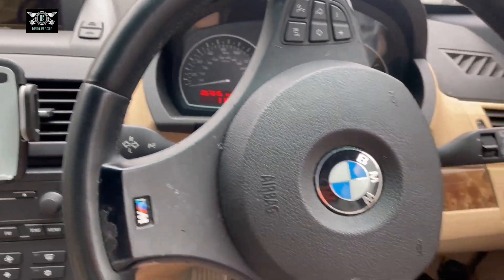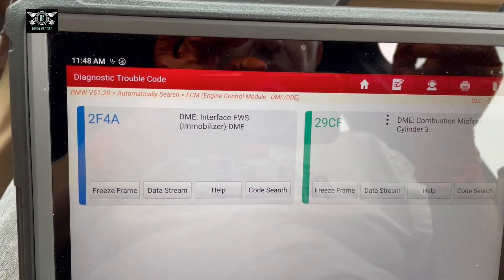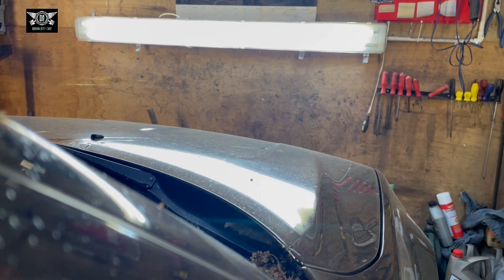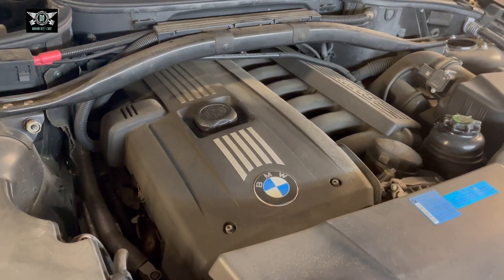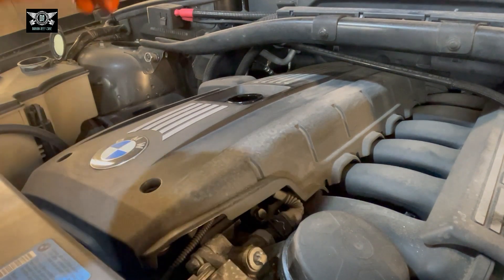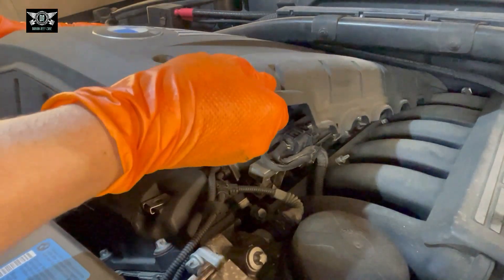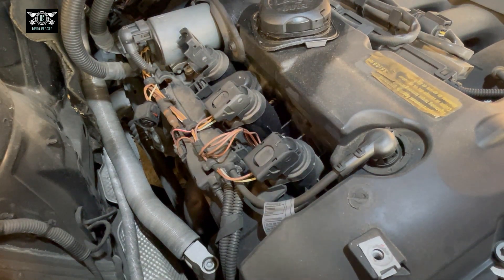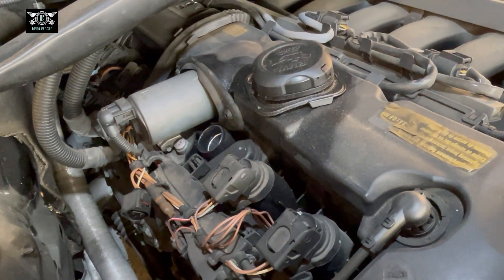BMW X3 e83 engine misfire fixed cylinder number 3 fault code 29CF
In this video i was just investigating a misfire on this BMW X3 2006 and with a scanner found that cylinder number 3 was misfiring.
So the first approach I took was to change the coil as this are common. How ever it helps to have spares as suppose to buying one. usually I would start by replacing the spark plug if they haven't been changed for a while. otherwise you could check for a spark, but i didn't do that in this video so I hope the vid helps somehow.